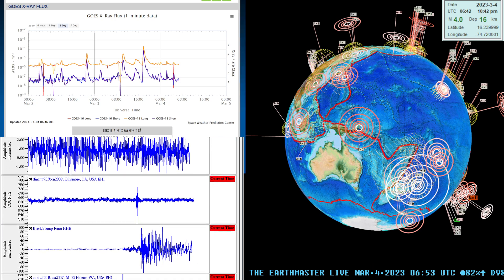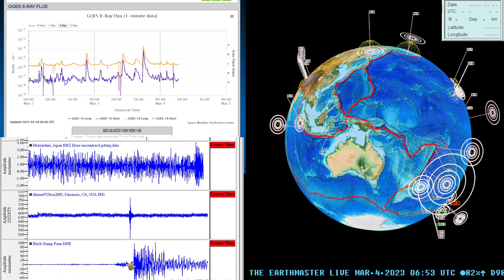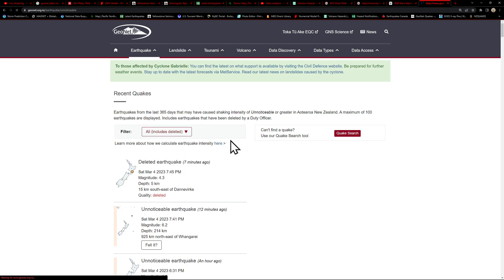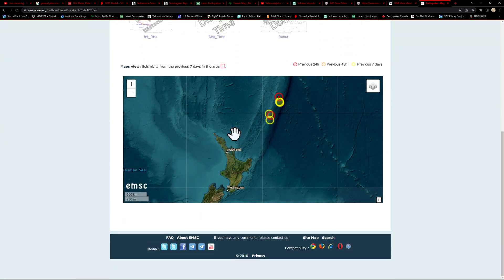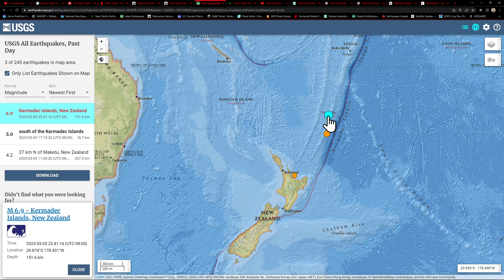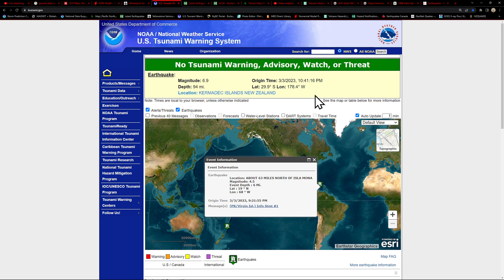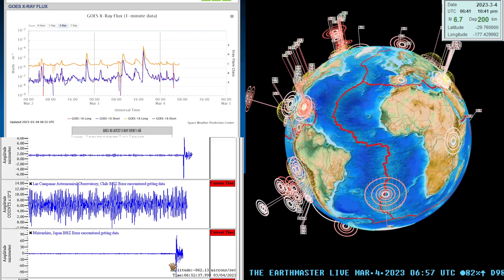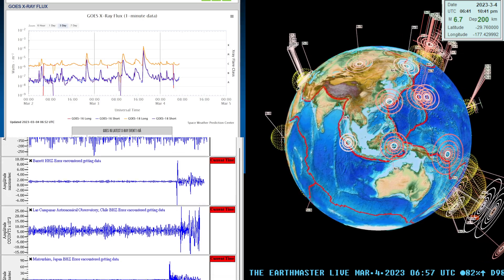6.9 Earthquake Kermadec Islands New Zealand 3/3/2023